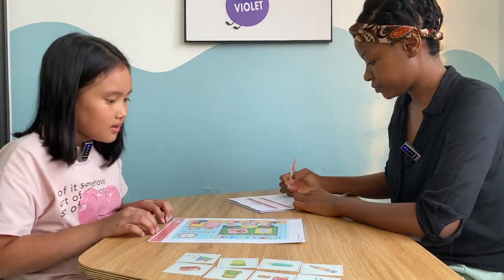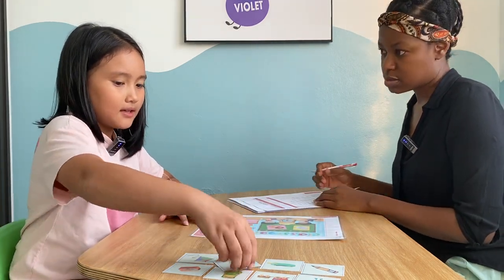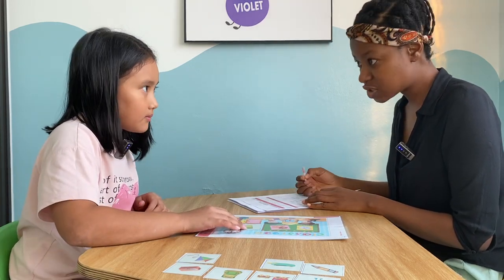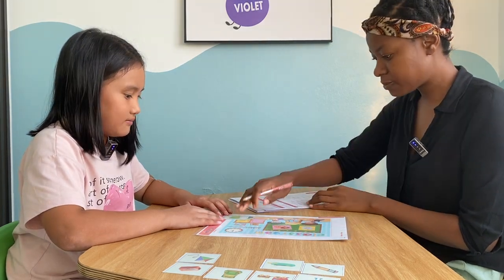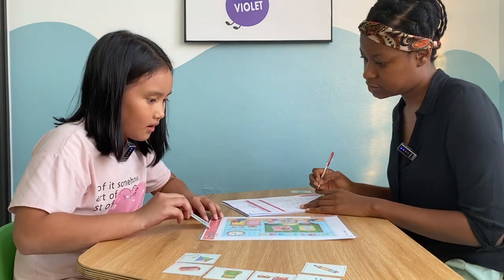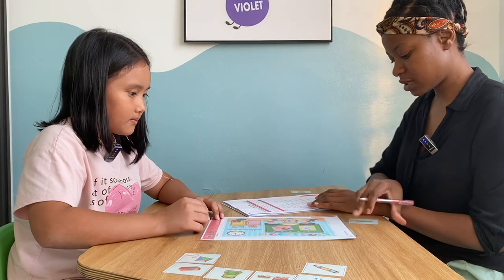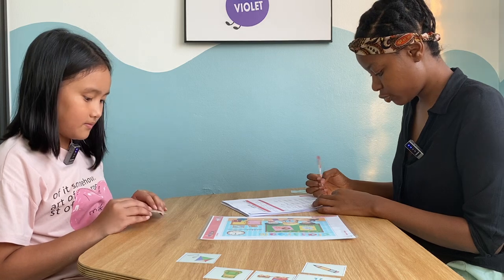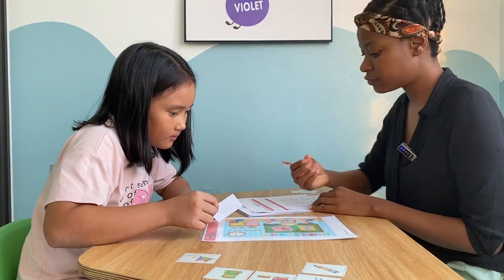GMF1 - Julie - Term Test 1